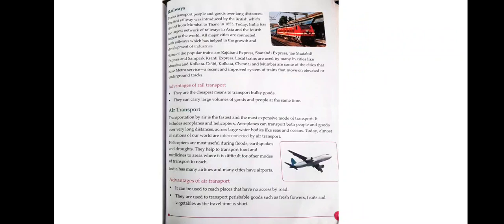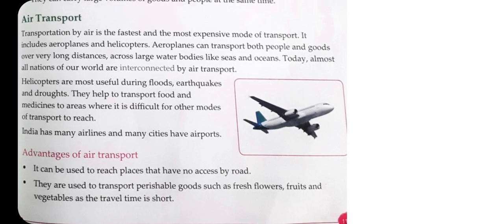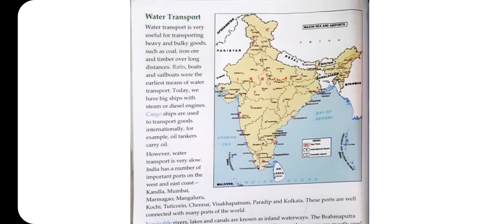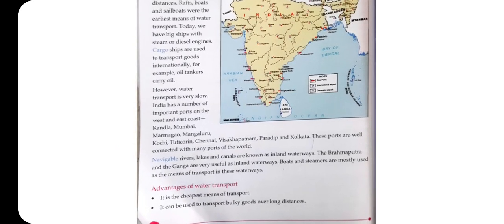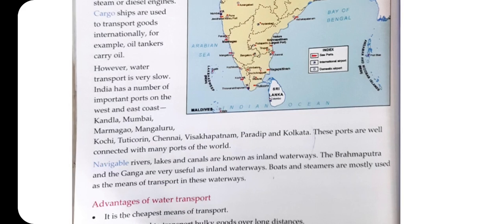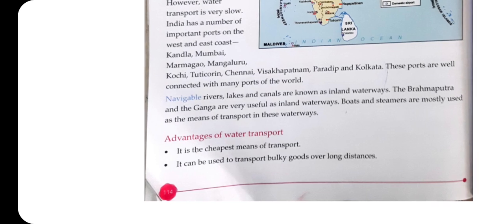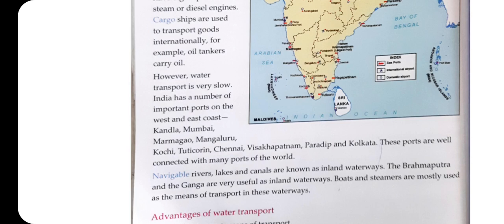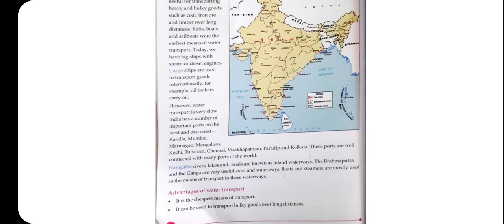Class 4,Social Science